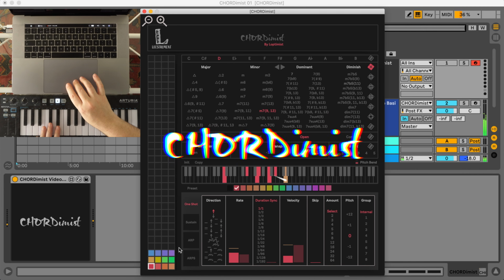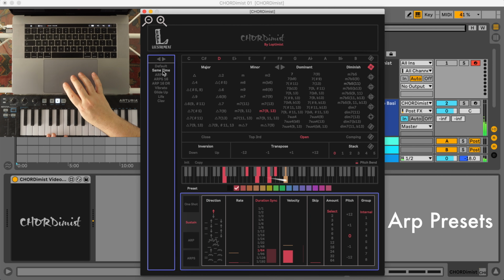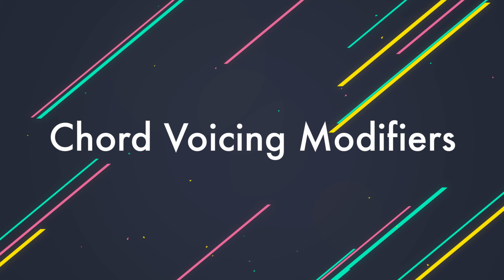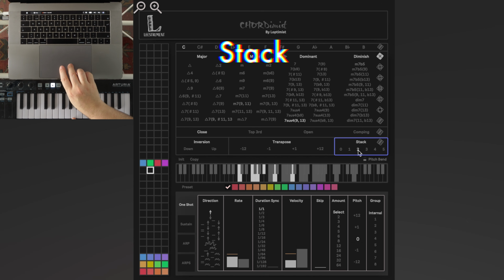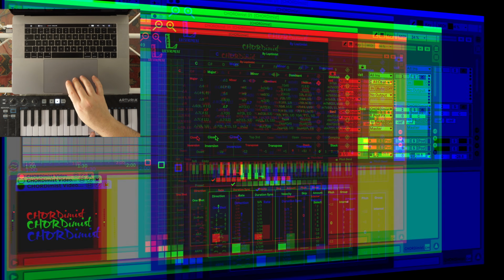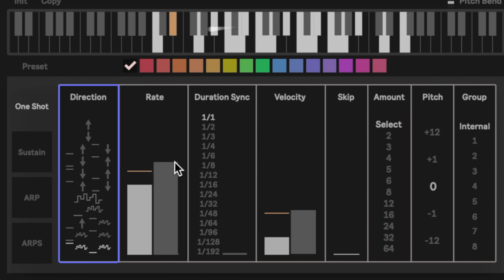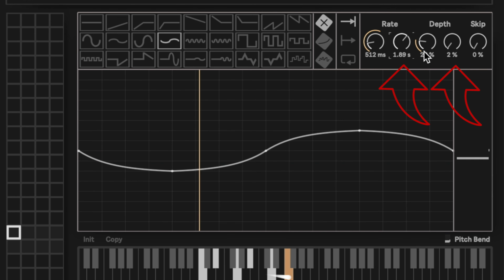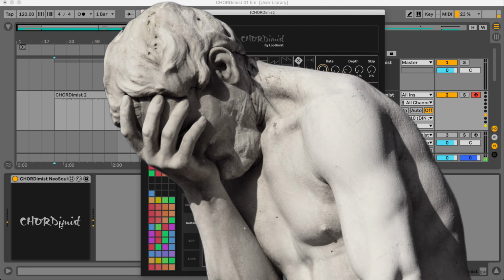Ableton Chord Generator INSANE 😝 M4L CHORDimist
Ableton Chord Generator 🎹🎲This video is a tutorial for CHORDimist M4L device

▶︎chordtherapy.store
Supported formats:  Scaler 2, MPC Pad Perform , Xfer Cthulhu, Ripchord,  MIDI

Chordimist was created by South Korean-based developer Leestrument. (aka Loptimist)
I was blown away by this M4L device - this is the only chord assistant plugin capable of handling extended jazz chords properly. So, complex Neo-Soul-like chord progressions are flying off this thing! Even the Scaler 2.5 fails miserably in this regard.
Chordimist is a chord generator, an advanced arpeggiator, and much more!
All the terminology I’m using in this video may not be the same as Leestrument intended.
But, as there’s no official manual for this M4L device I decided to do it anyway.
Time stamps:
00:00 - CHORDimist M4L Introduction
00:47 - Quick Overview
02:26 - Chord Pool
03:06 - Short Music Theory Break
03:48 - Chord Voicing's Modifiers
05:42 - Randomization Options
06:40 - Chord Progression Generator
07:45 - Arpeggiator
10:20 - Pitch Bend LFO
11:54 - Verdict